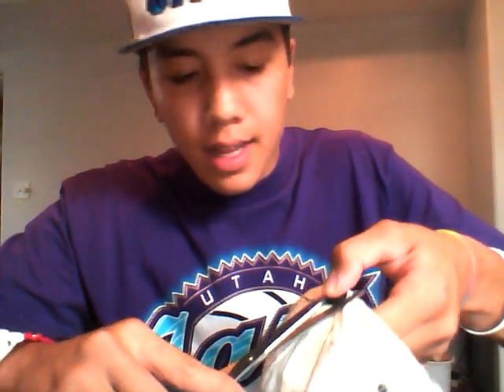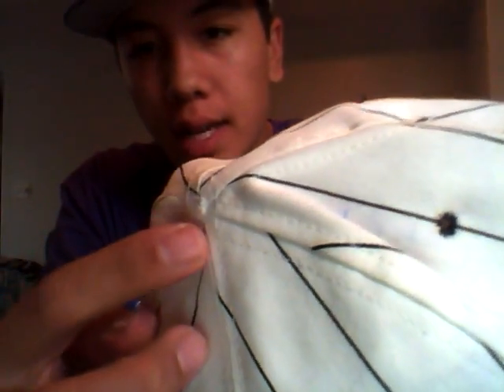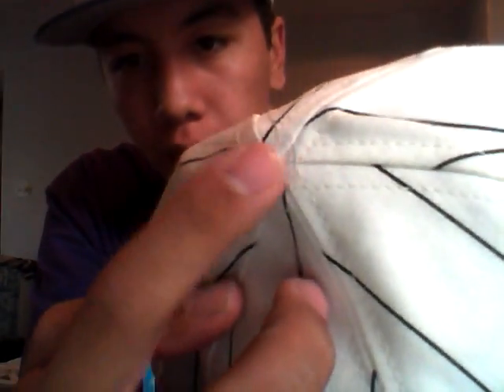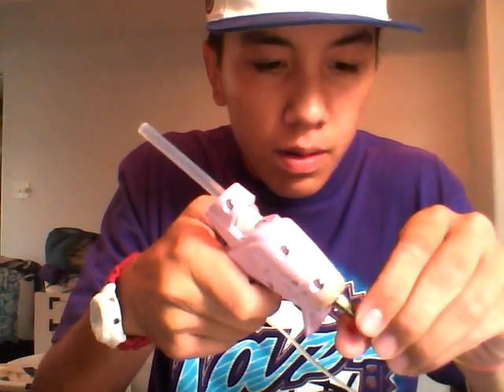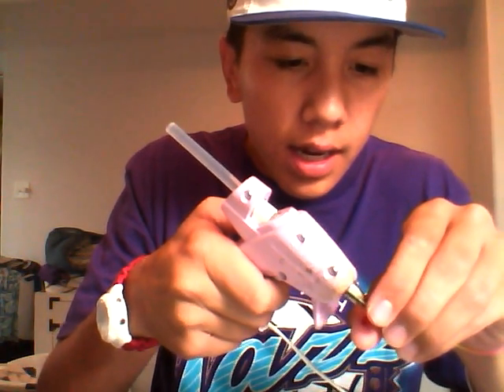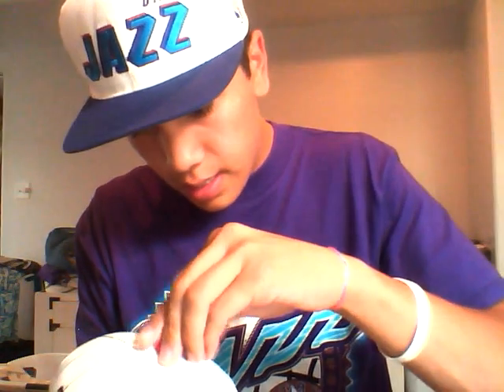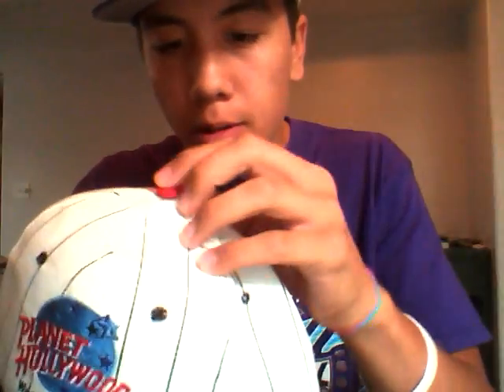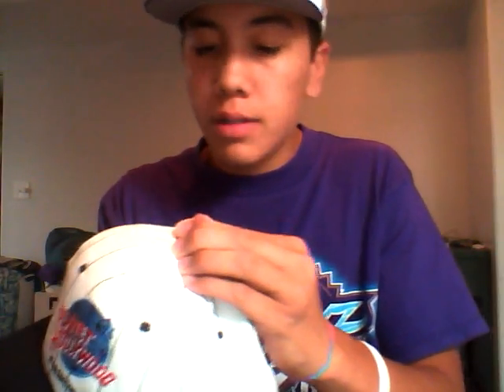Snapback/Fitted Hat Customization: How to Change the Top Button [ProfessorSnapp]